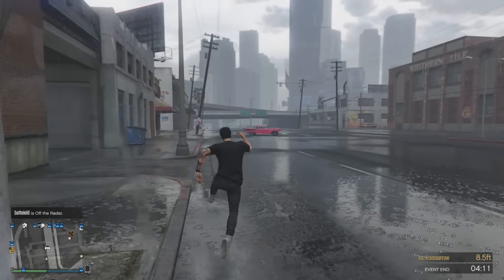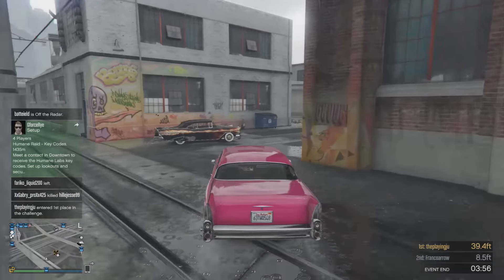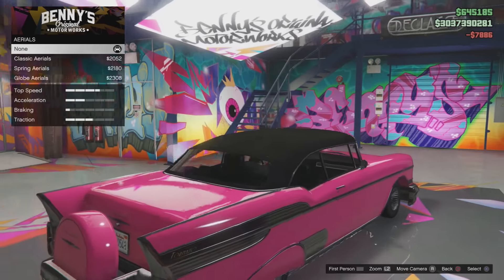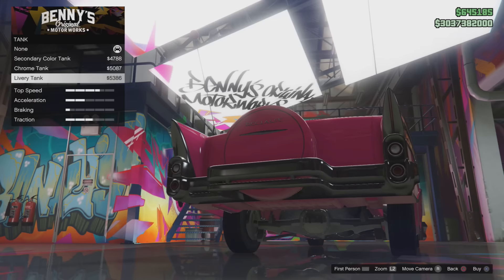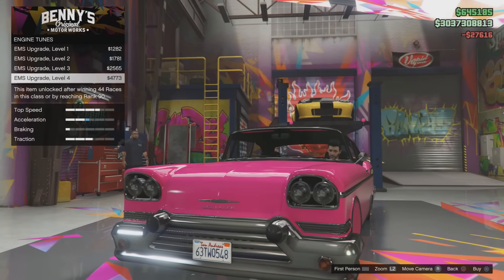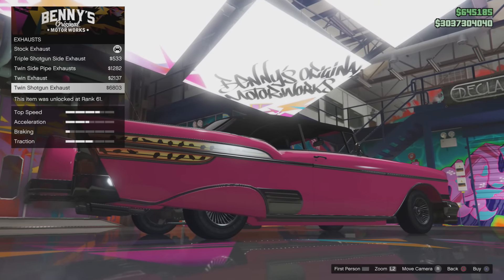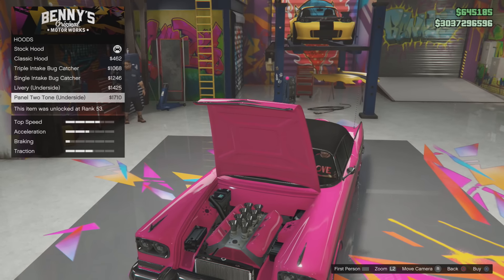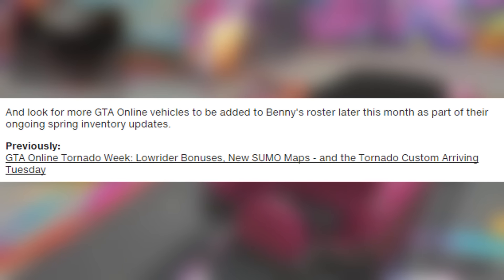GTA 5 DLC Update - Secret & Hidden Details/ Features in GTA 5 Online!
GTA 5 DLC - The Tornado Custom Update in GTA 5 & GTA 5 Online Revealed Some Secrets!

► More me!